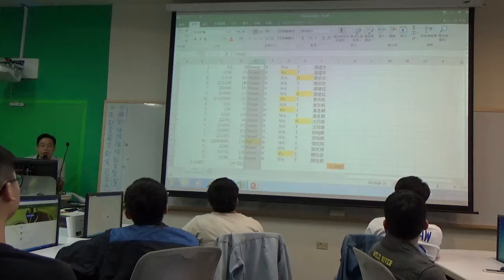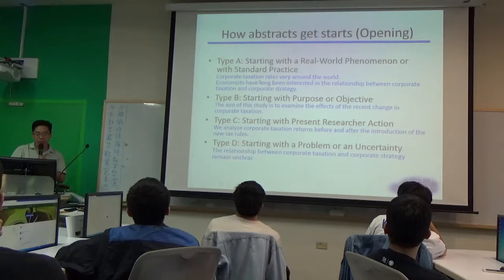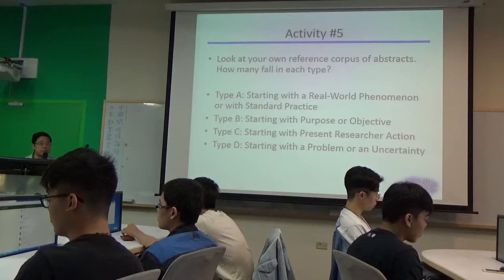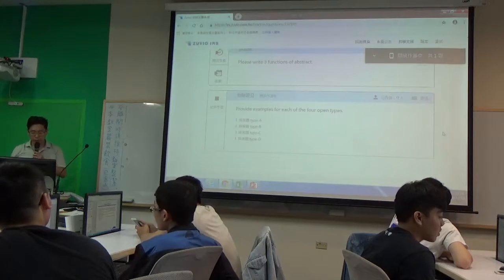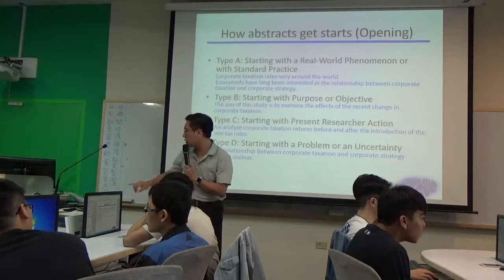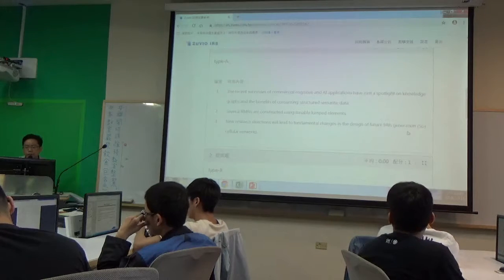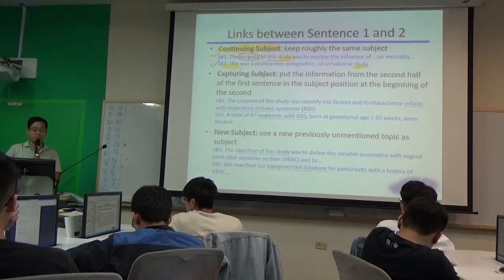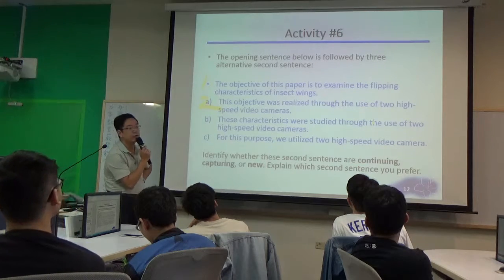Research Article Abstract 3